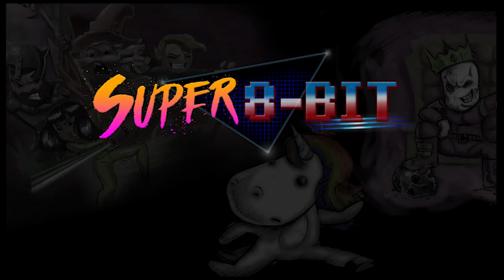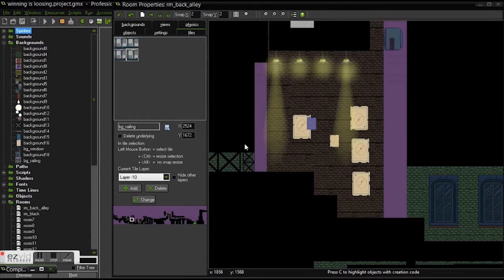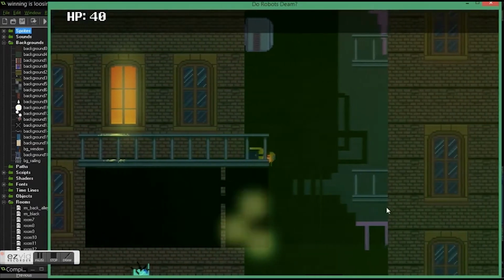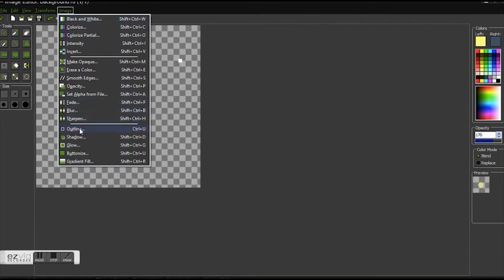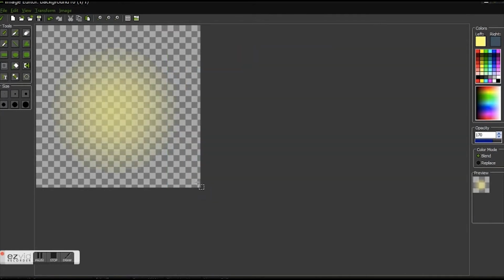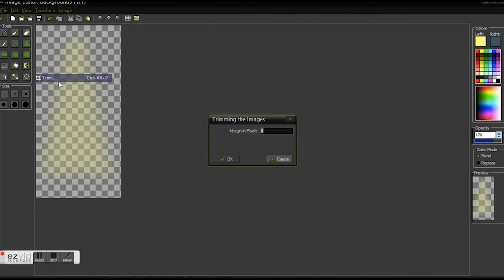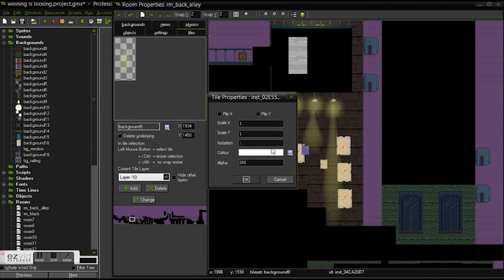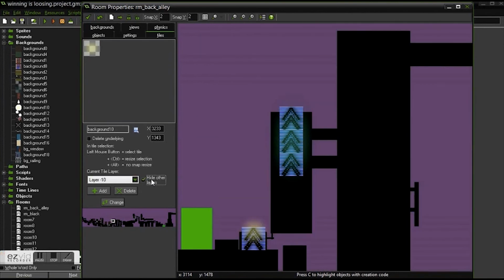Basic Lighting in your Indie Video Games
Showing off an easy and quick way to add lighting in any indie game.

PLAY MY GAMES FOR FREE